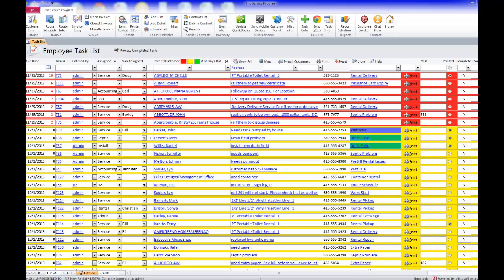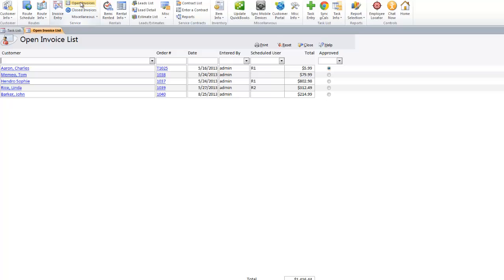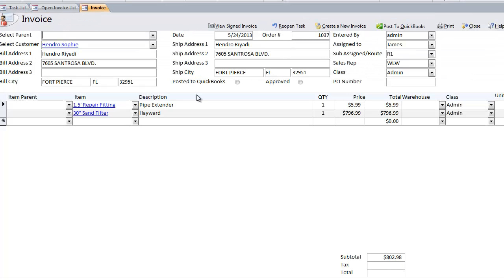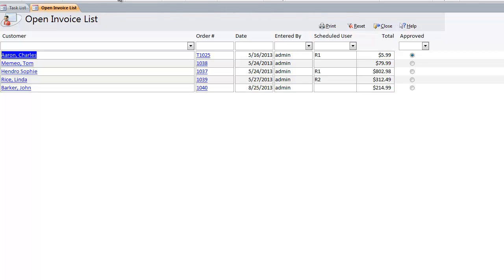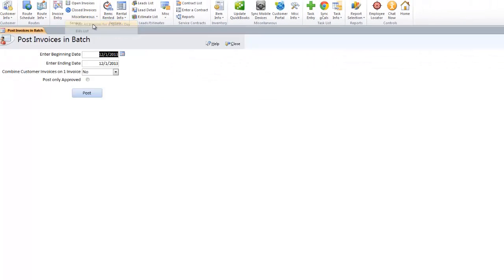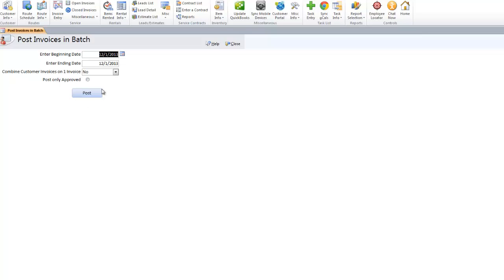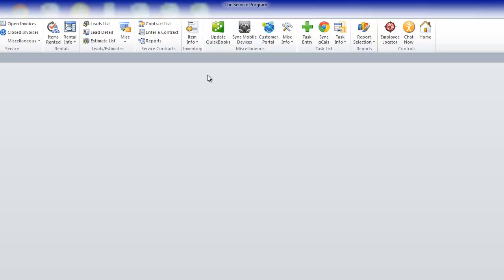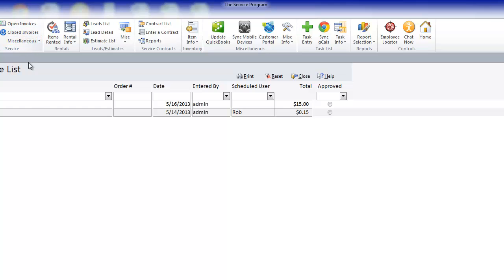Open Invoice List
Open Invoices Pending to post into QuickBooks.  Any invoice created_completed in the field on a mobile device can be reviewed prior to posting into QuickBooks. service business software. pool service software, lawn care software, portable toilet software